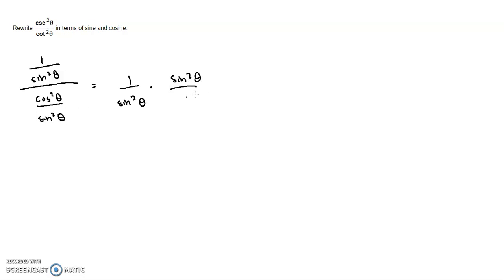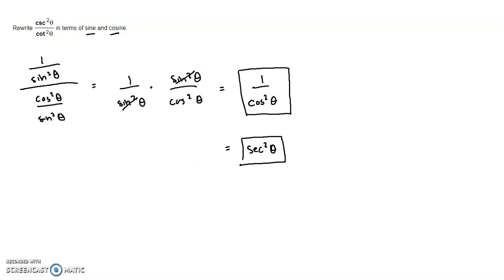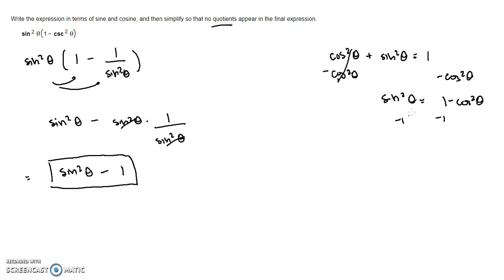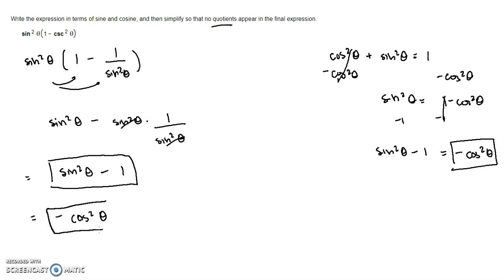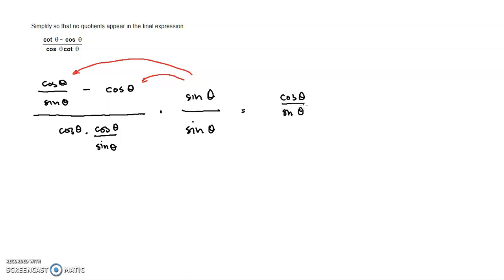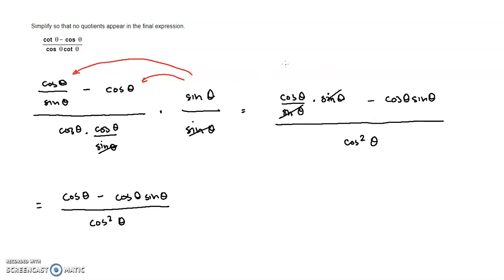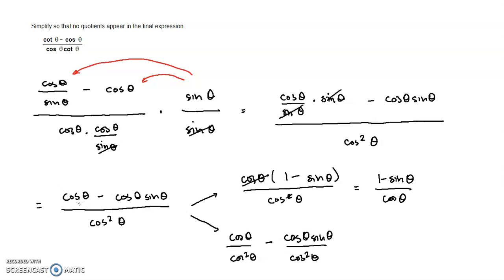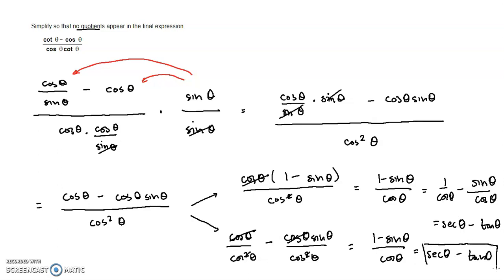Trig 10 1